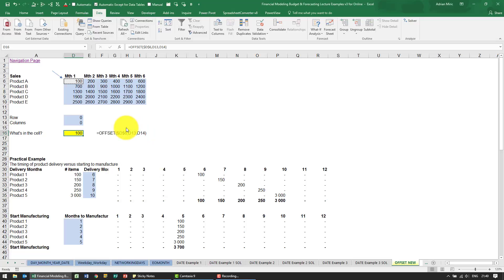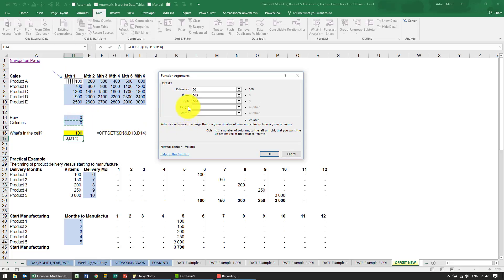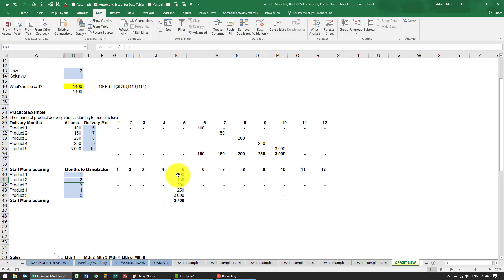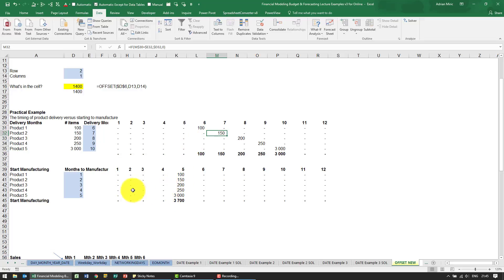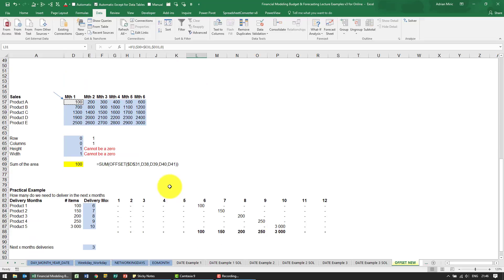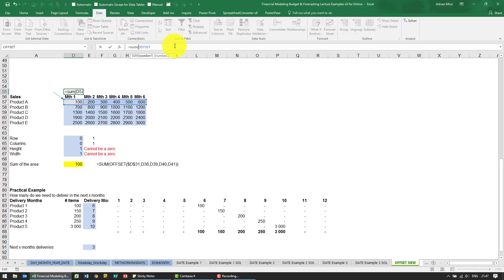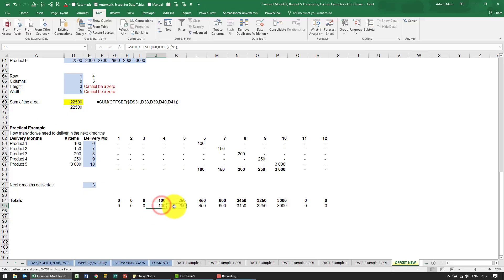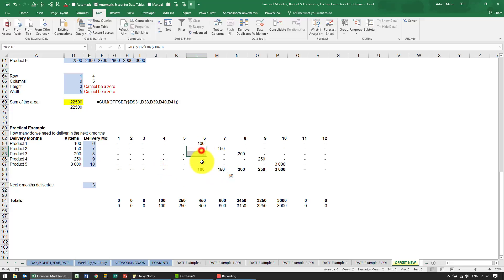Excel's OFFSET formula- dynamic range referencing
Understanding the OFFSET function and how it can help you create dynamic ranges within formulas which means you can change the size of sum and average ranges without touching the formula.

⏲Time Stamps
00:00 OFFSET any formula in Excel
00:27 Find the correct sales based on row and column inputs
02:22 Uses of OFFSET- working capital calculations
02:32 Use OFFSET to follow critical paths to estimate completion times
04:23 Use OFFSET to refer to different sized ranges
04:39 Choose whether to sum 1 month, 2 months, a quarter or semi annual without touching the formula
08:34 Use OFFSET for rolling averages